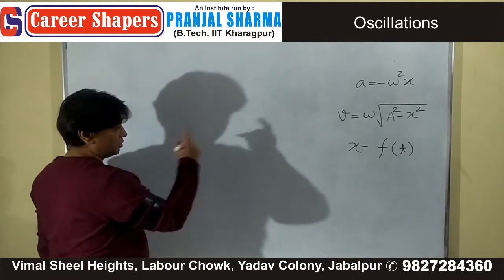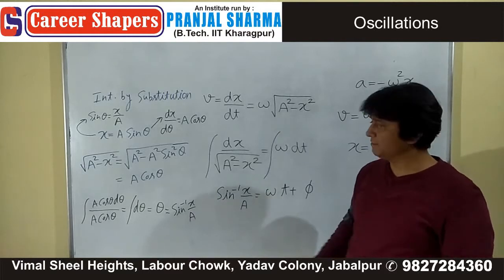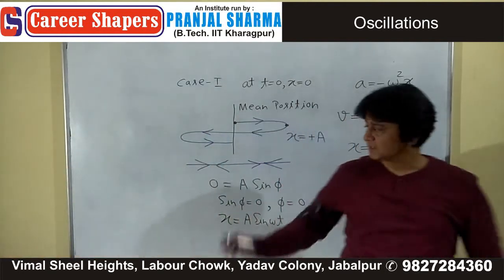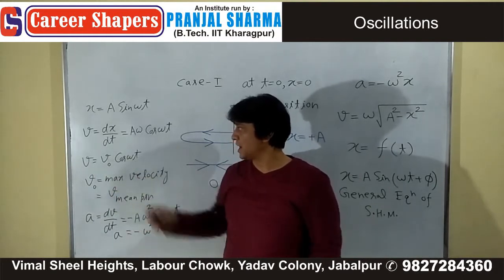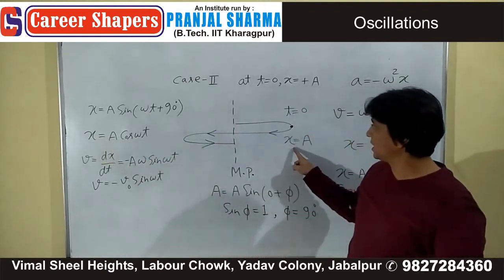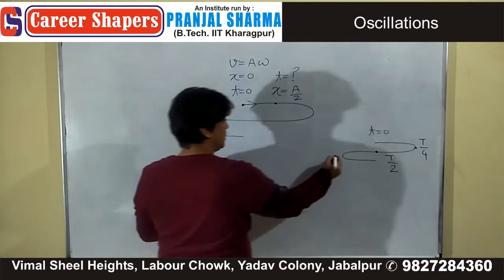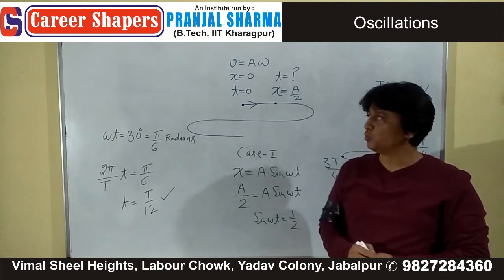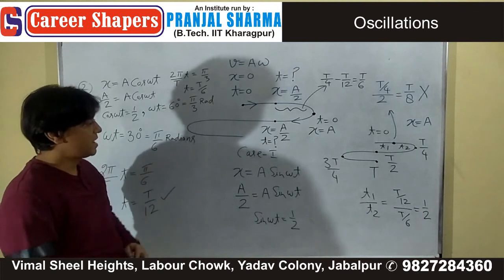Oscillations 2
Position and Velocity in S.H.M. as a Function of Time